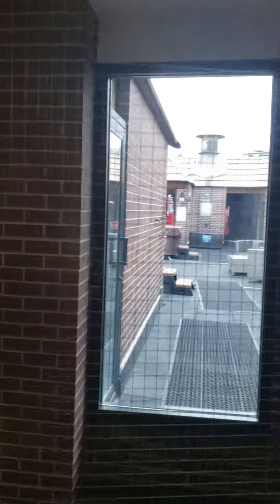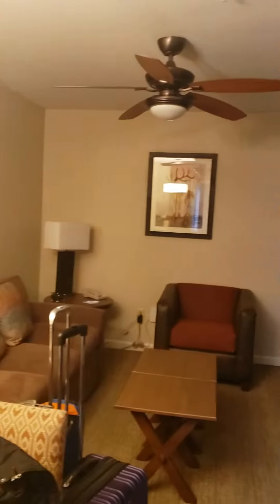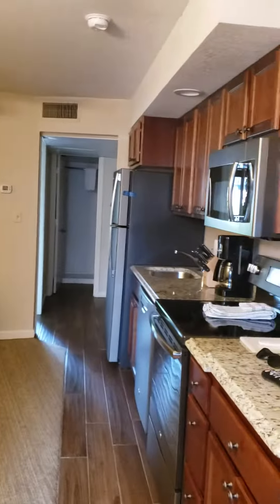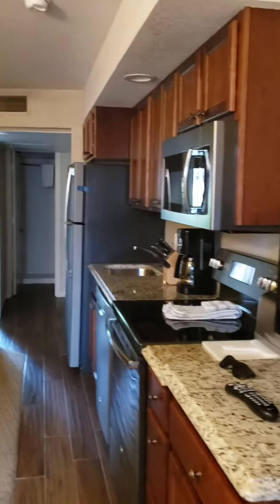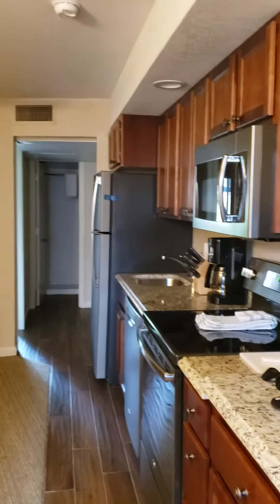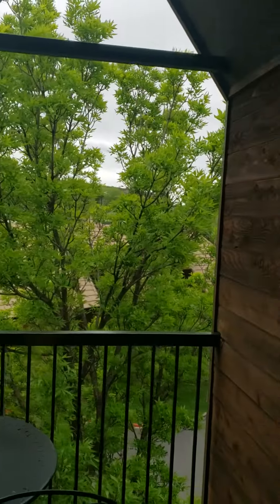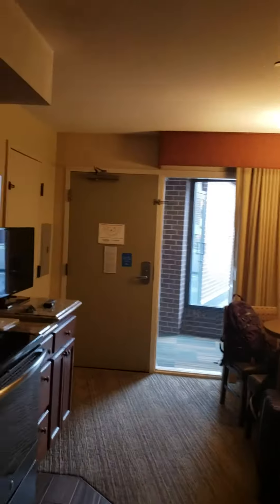Wyndham Durango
4th floor one bedroom suite next to the train station!  Lovely location walkable to all of historic downtown